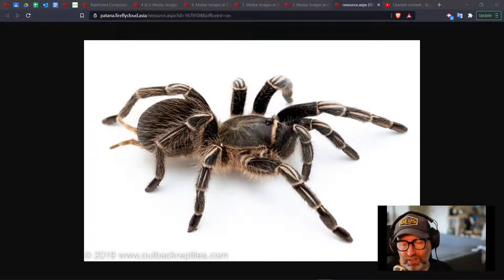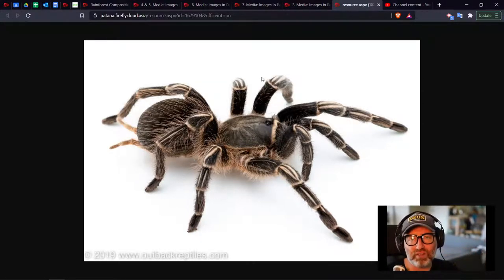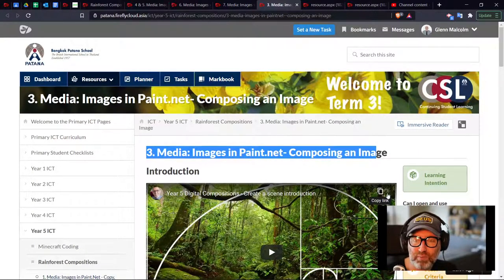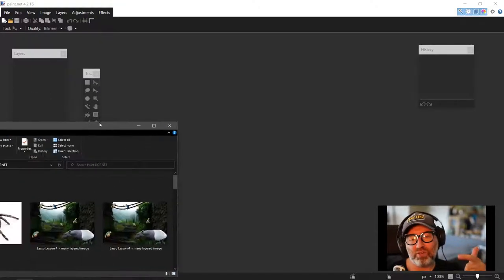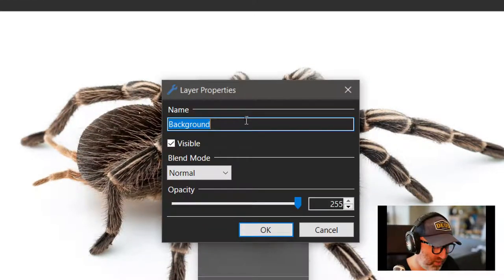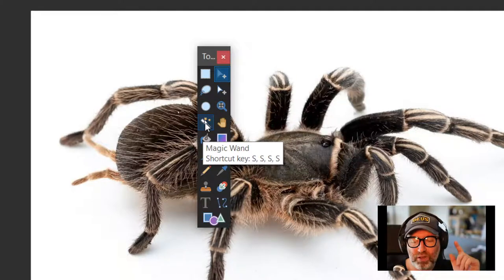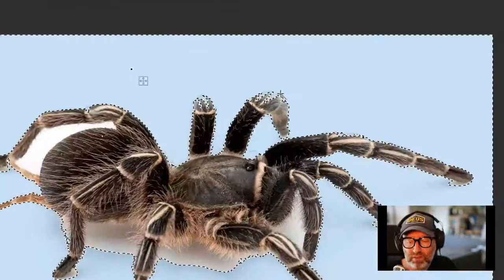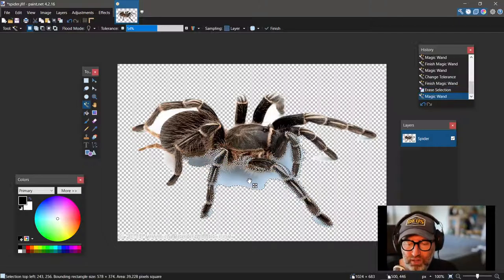Year 5 Paint.NET - Learning about layers: The Magic Wand Tool